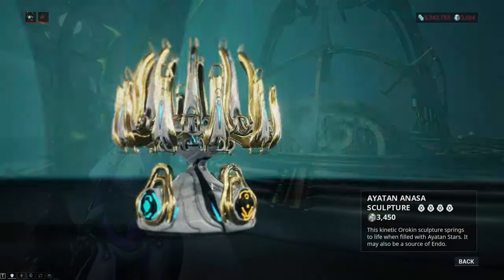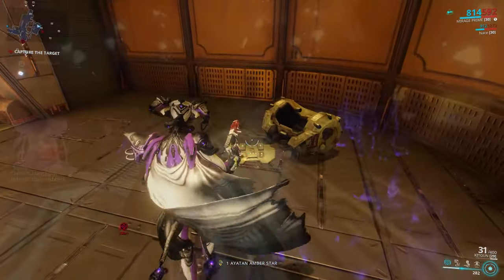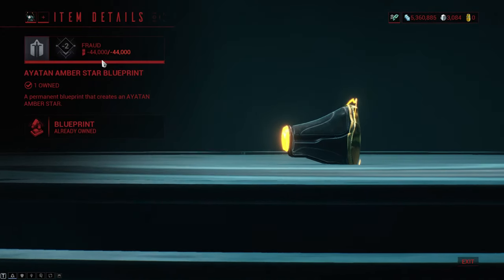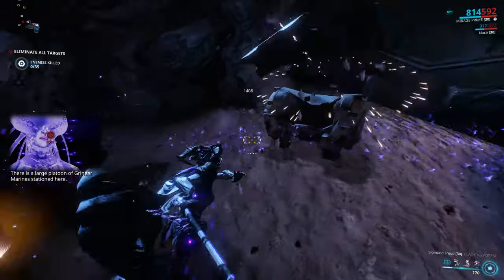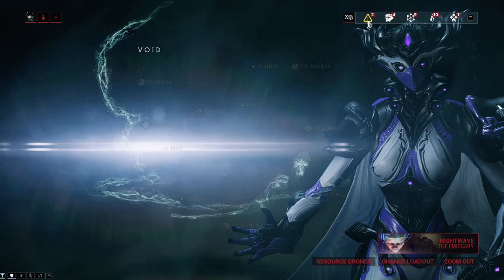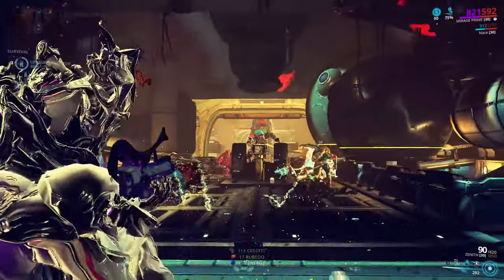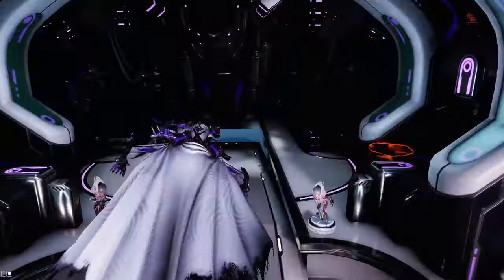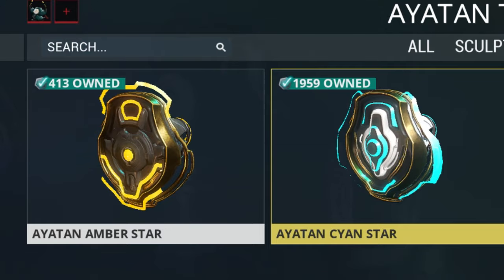Ayatan Stars & Sculptures Farming Guide [UPDATED 2019]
But it is far easier to get them now!!! Man I am happy!